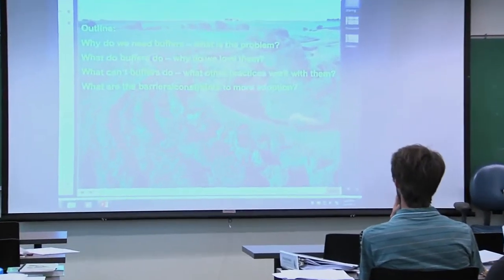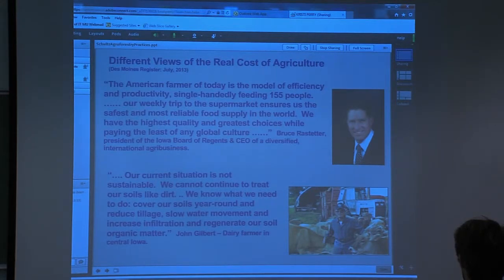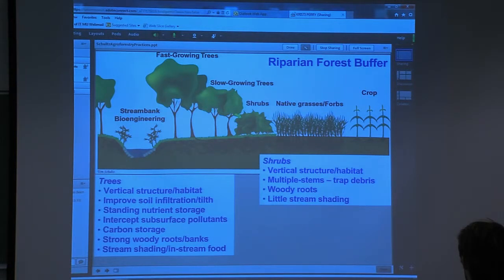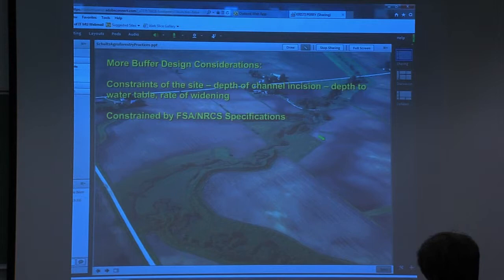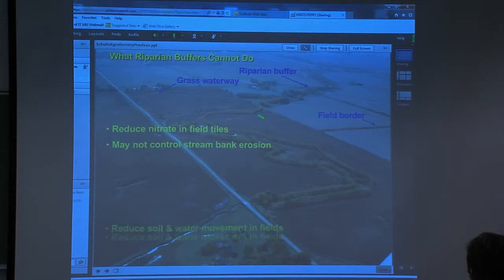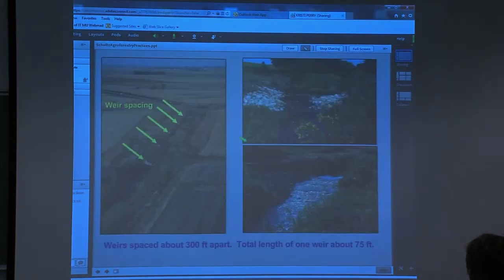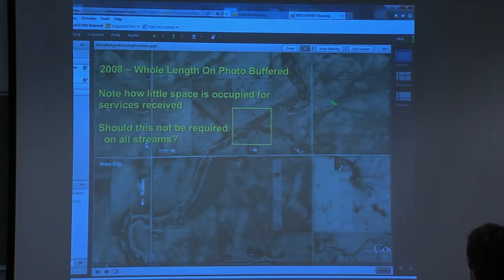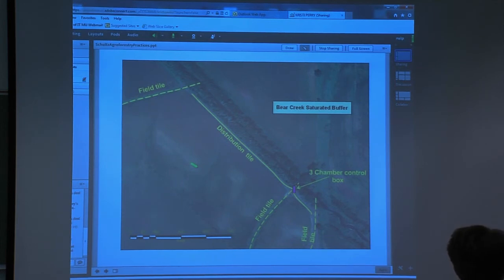Schultz - Riparian and Upland Buffers